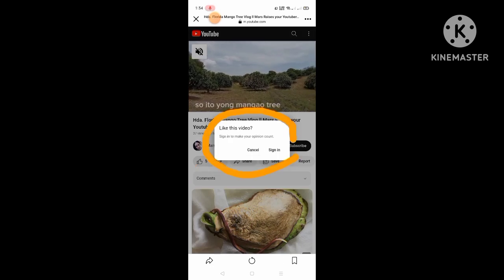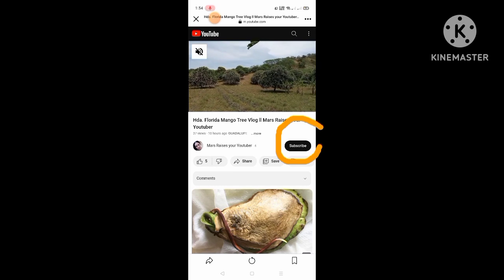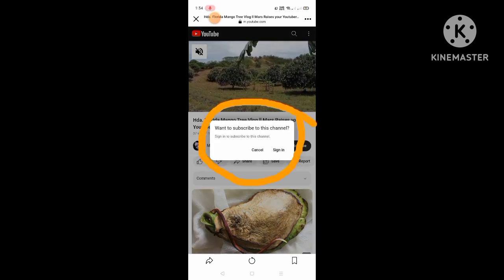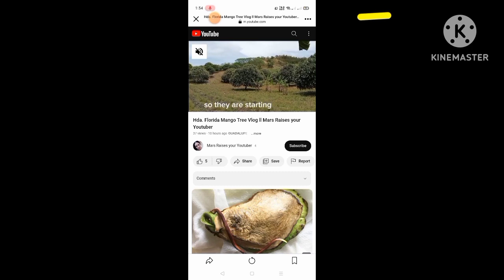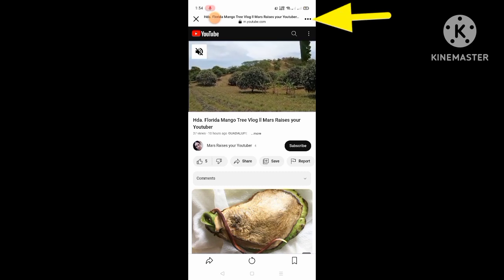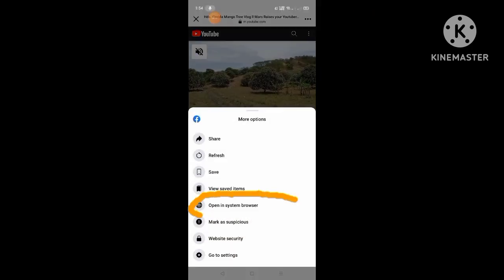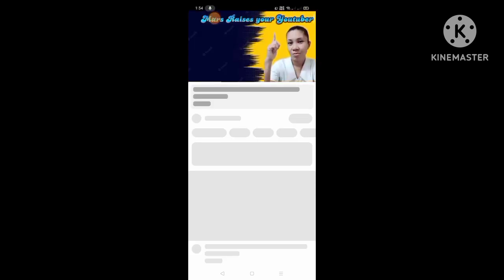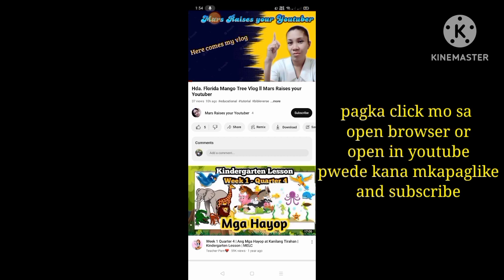Paano magsubscribe sa YouTube channel without sign in || Mars Raises your Youtuber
Ang video na ito ay tungkol kung paano makapagsubscribe sa youtube channel na hindi na kailangan mag sign in o kaya no need email account.

My you tube channel focused on many things. The videos I uploaded are bible verses, tutorials, vlogs, education, sciences, experiments, motivational messages and some important events.

Feel free to visit my channel and if you are newbie for my channel don't forget to click subscribe button and hit the notification bell for you will be updated on features videos.

You can also click my you tube link and as you click it he will bring you to my channel: